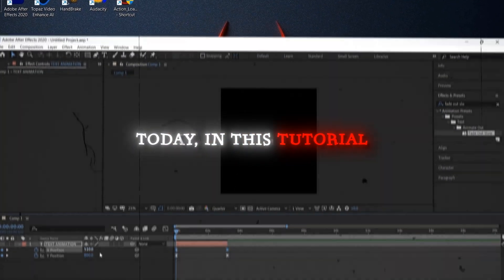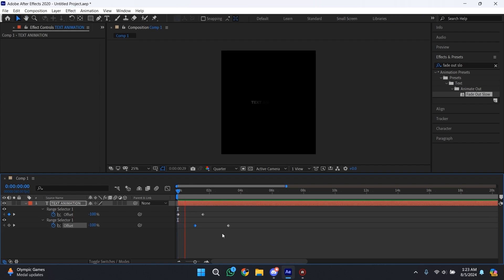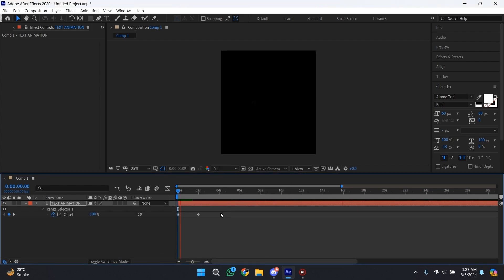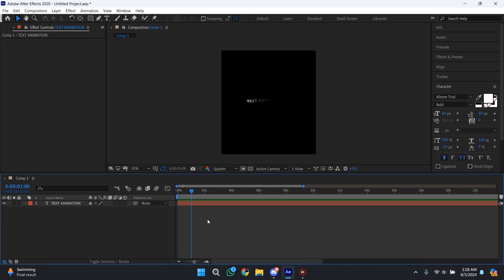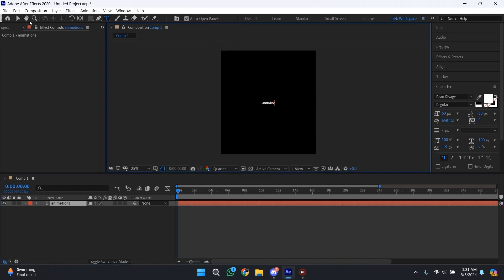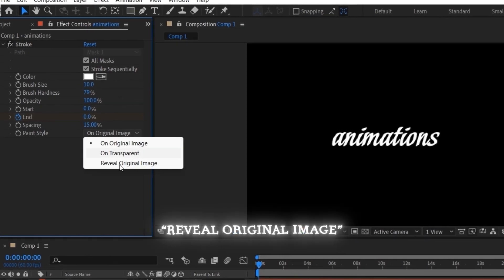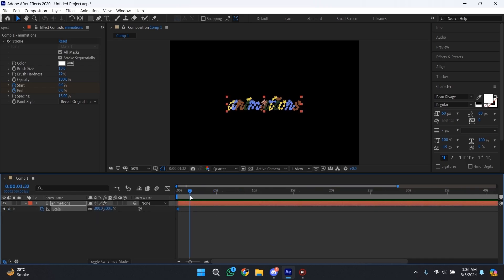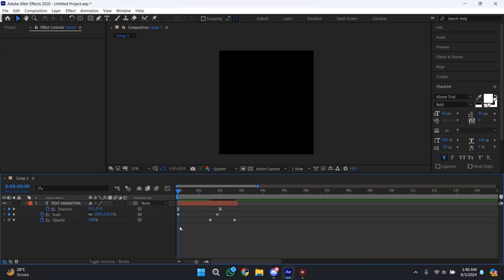Smooth Text Animations in After Effects | After Effects Guide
Hey Guys,
Today in this video, I will teach you How to make Smooth Text Animations for your Edits. I'm Sorry I was yapping a Bit in the Voiceover!
 Editing Software :
 AFTER EFFECTS 2020